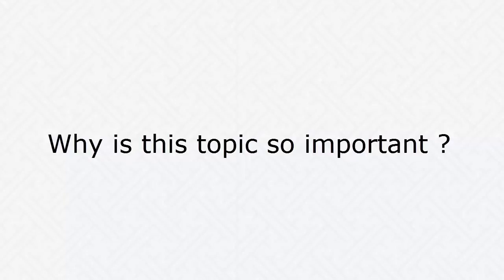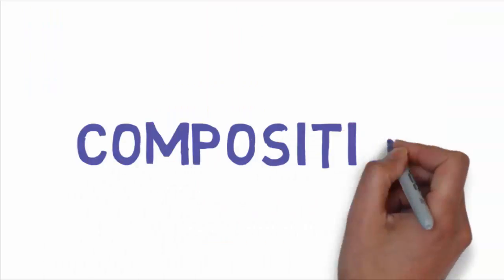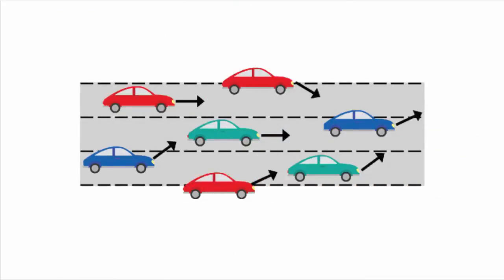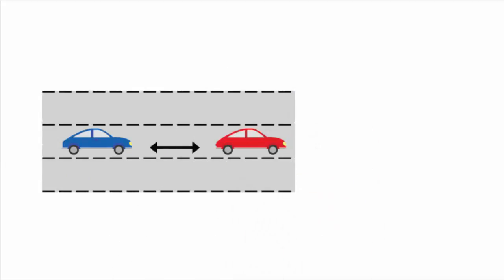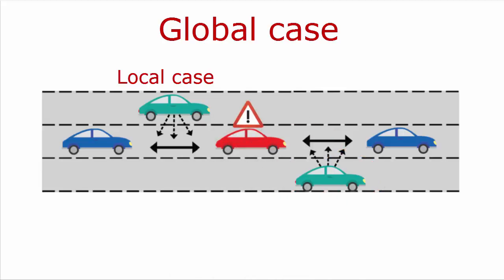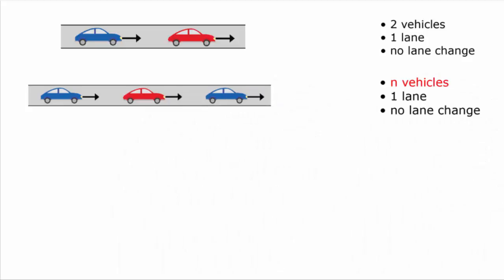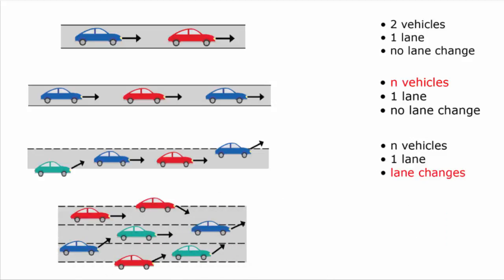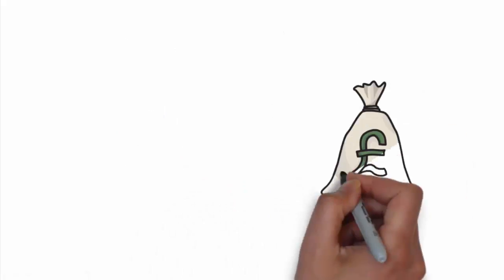Principles of Programming, Logic and Verification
This video is made as part of UCL Engineering Challenges course.